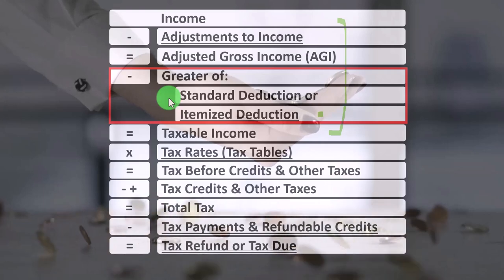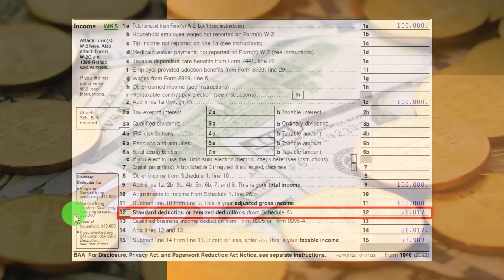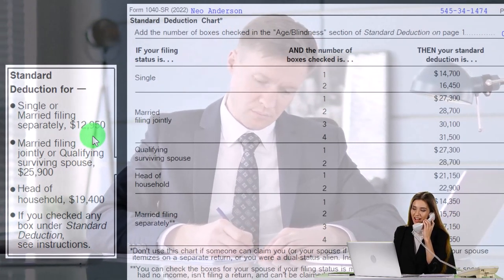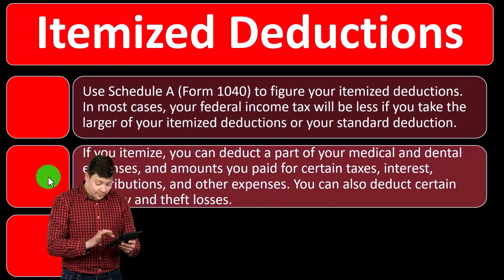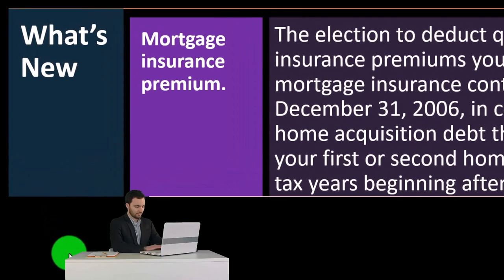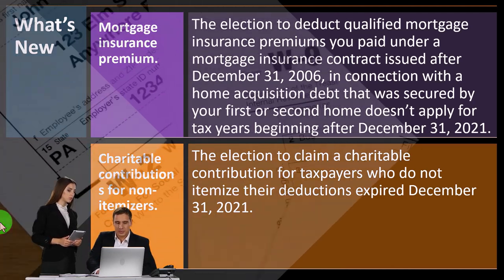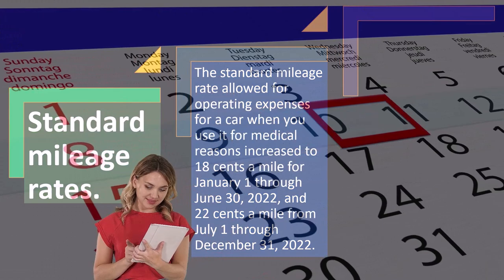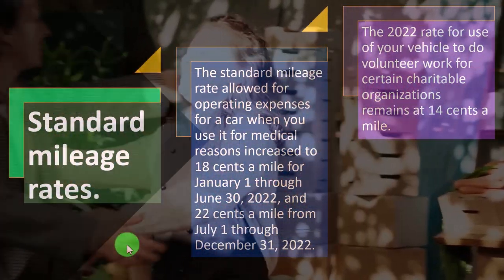Overview of Itemized Deductions Part 2 Income Tax 2023